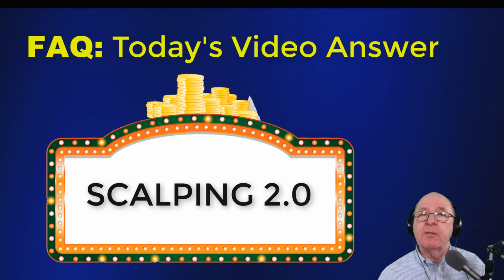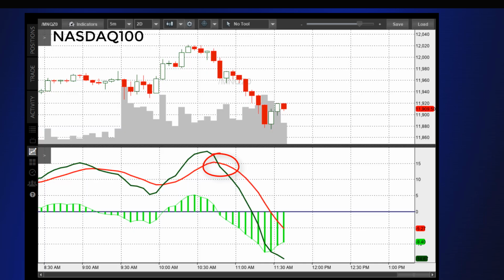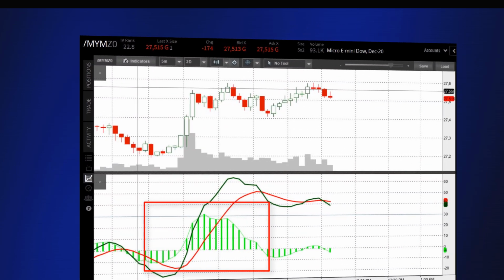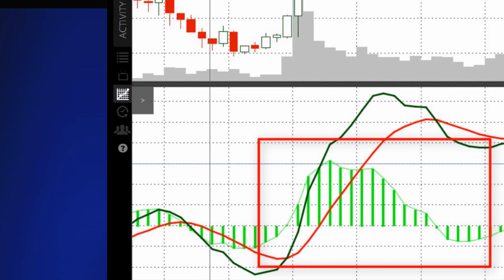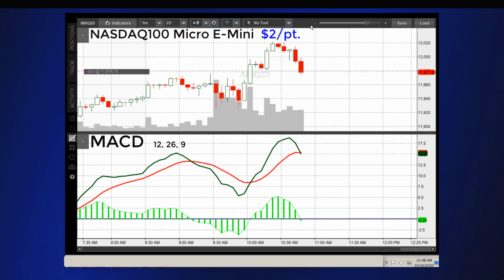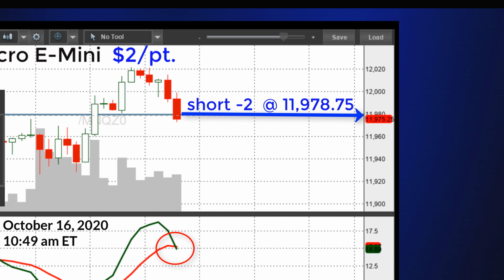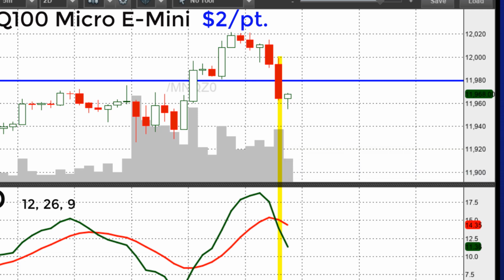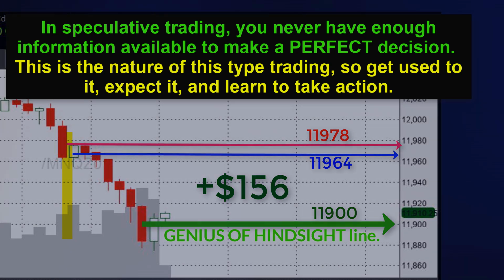Day Trading Micro E-Minis $57 in 97 seconds Learn SCALPING 2.0 in LIVE TRADING